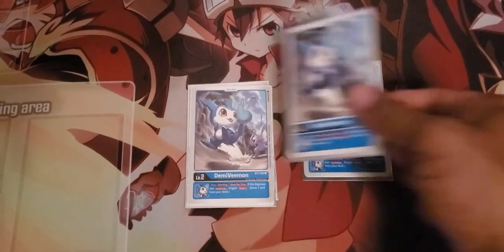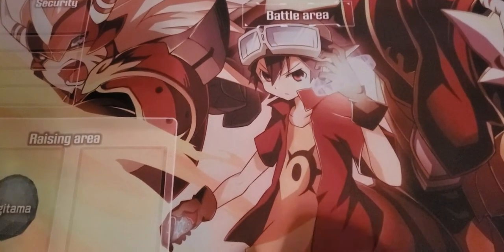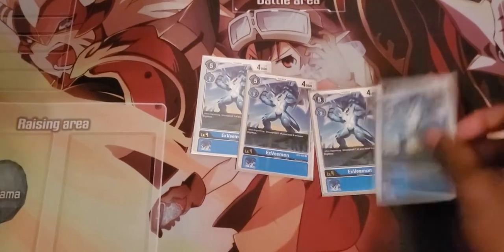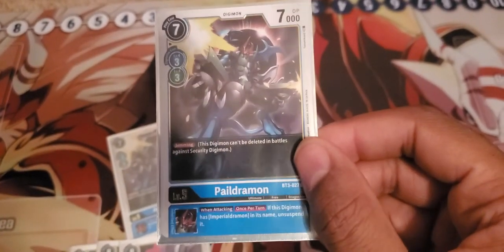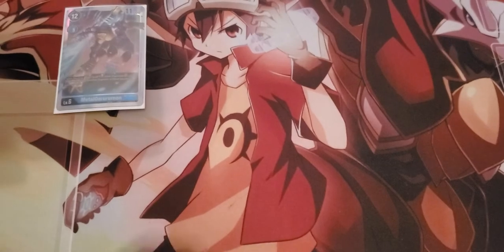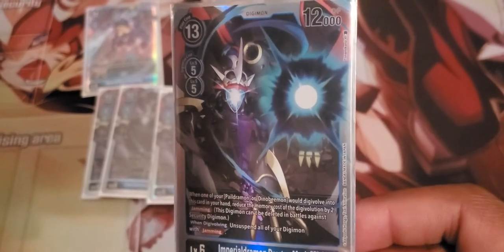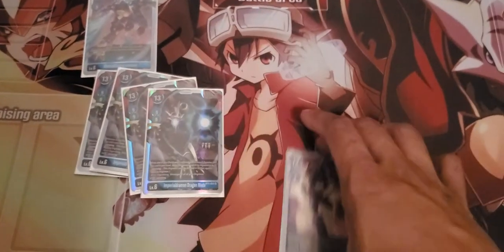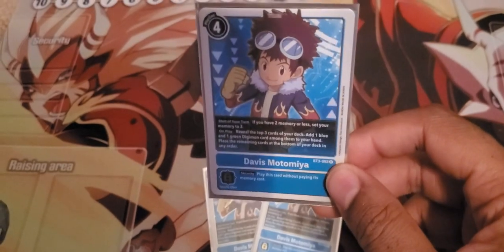Deck Profile of Veemon (Imperialdramom)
Today I am giving add a profile of my boy veemon. 1st Deck profile of the playlist and I hope you guys enjoy this. If you have any requests to see a certain Deck Profile rather it be one we will come up with or even a budget one we will do it just make sure to leave a comment down below. like, subscribe, and share with your friends.